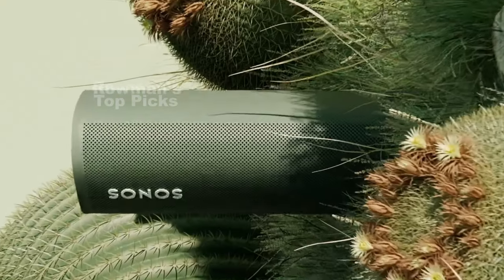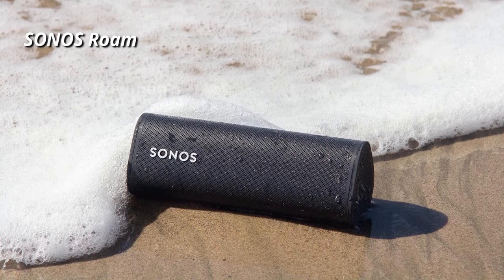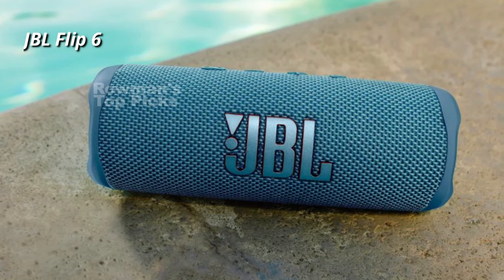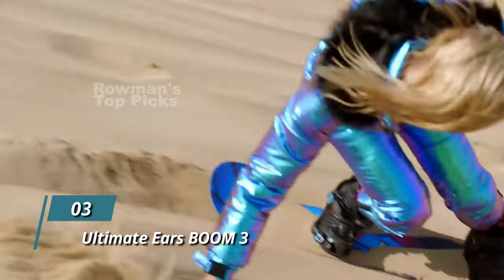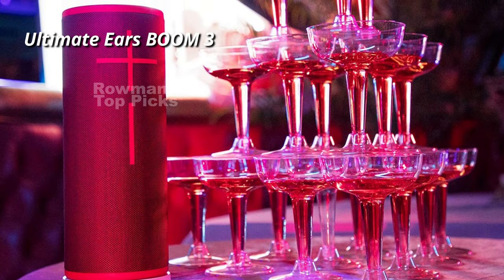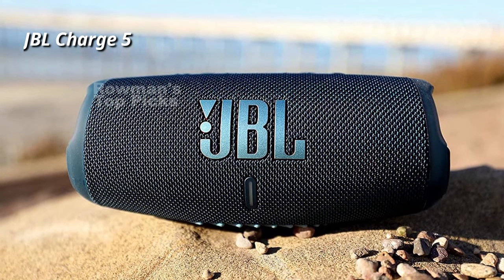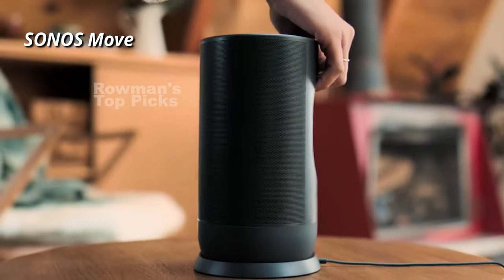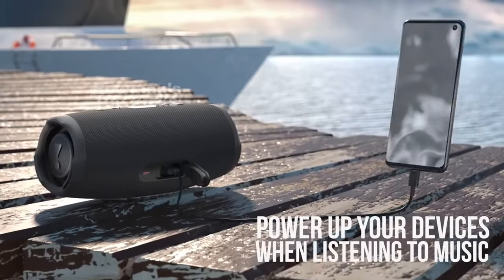TOP 5 BEST Bluetooth Speakers in 2023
Here is links to the Best Bluetooth Speakers we mentioned on this video :

Sonos Move

Ultimate Ears BOOM 3

Sonos Roam

Thank you for your support, and we hope you enjoy watching our videos.